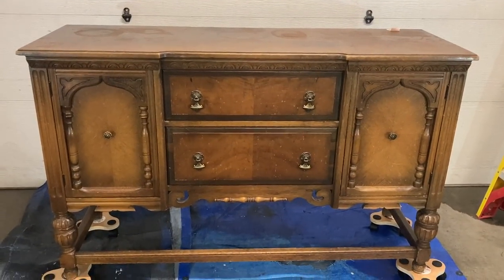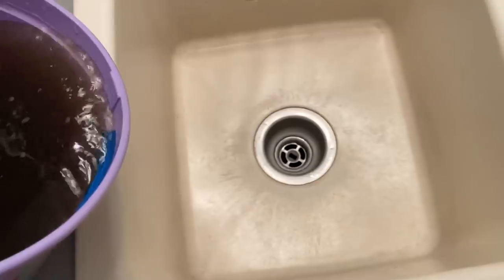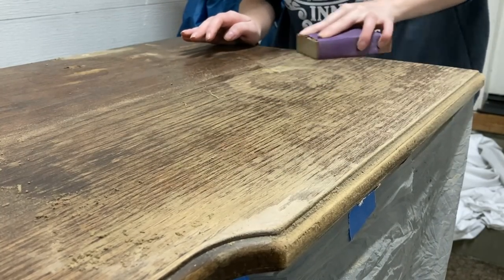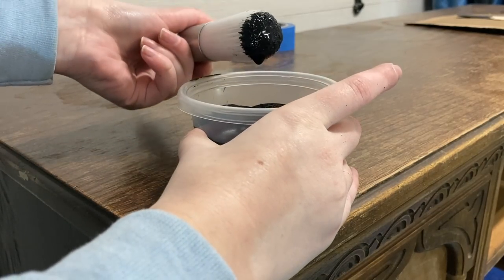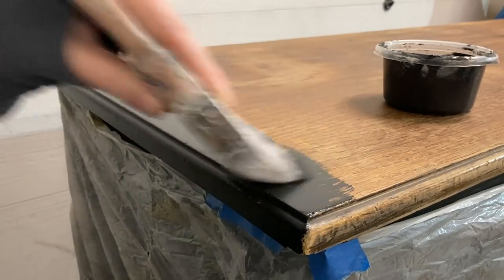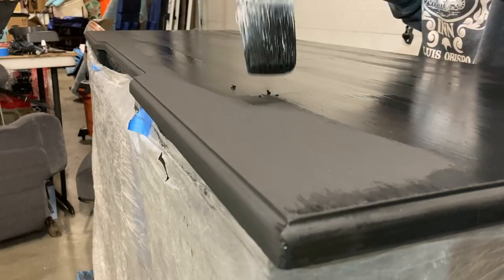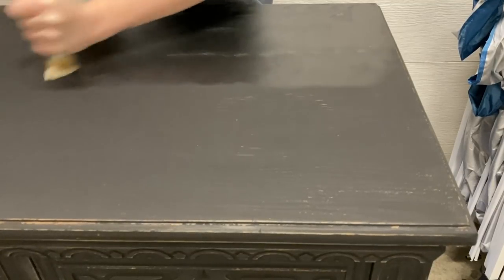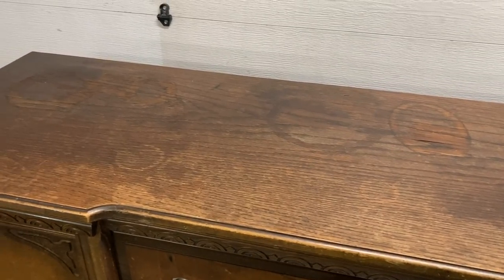Saving a Damaged Jacobean Buffet with Milk Paint | Shackteau Interiors | Modern Farmhouse Furniture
In today's video I will be showing you how I saved this damaged Jacobean Buffet I found at my local thrift store. The veneer is heavily damaged. The previous owner(s) did not take care of this piece, especially the top. The veneer top has cracked and bubbled over time because pot holders and coasters were not used. The varnish has started to peel off as well and the dark rings and water marks are extensive.
Whether or not a piece of furniture has been painted or refinished, you need to protect it so that damage like this doesn't happen.
I will be cleaning with TSP, repairing the veneer, filling cracks & damages, sanding the piece, painting with Shackteau Interiors millk paint in Black Beach, distressing, and sealing it with orange scented furniture wax.

xoxo,
Holly

- CONNNECT WITH ME -

- PRODUCTS USED -
Dixie Belle White Lightning TSP Cleaner
Titebond Wood Glue
Glue Syringes - Amazon
120 grit sandpaper
220 grit sandpaper
Tack cloth
@ShackteauInteriors Milk Paint - Black Beach
Zibra Round Brush
Zibra CHiseled Wedge Brush
Shackteau Interiors Furniture Wax - Orange Scent